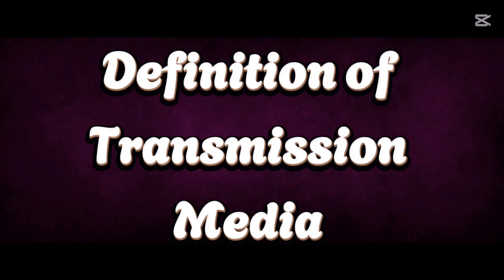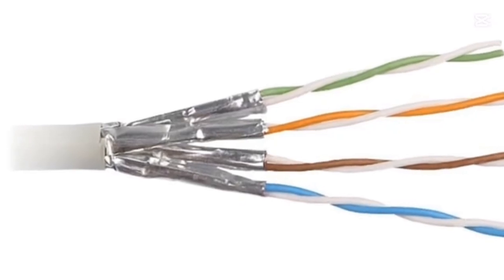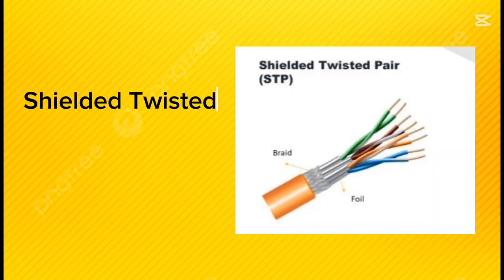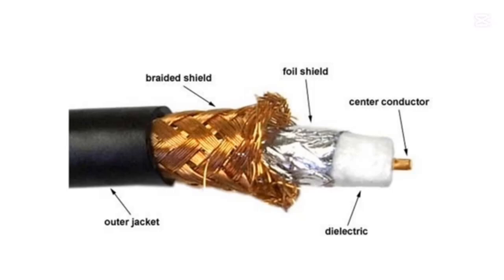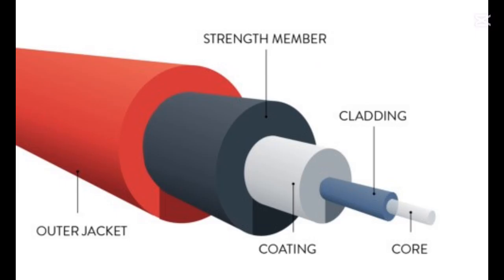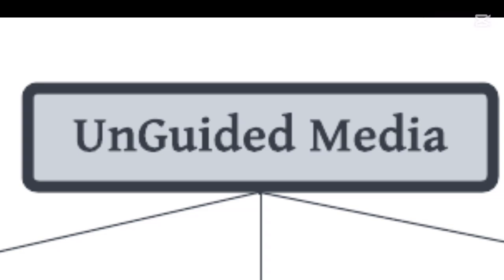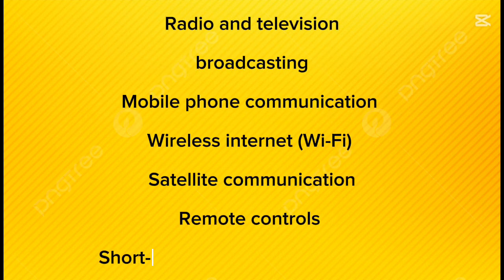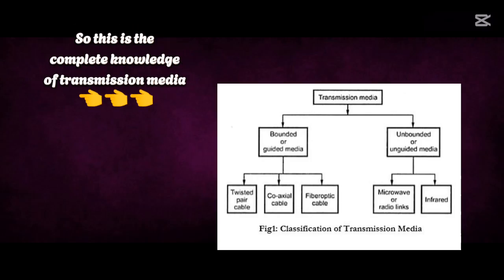Complete Detail of Transmission media 🎬 || Guided & unguided with brief detail || Ai Creations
"Welcome to AI Creations, where artificial intelligence meets creativity! Explore the fascinating world of AI-generated art, music, and more. Unleash the power of AI with AI Creations! Discover AI-generated art, animations, music, and stories."

Visit my YouTube channel for more latest upcoming videos and updates
*AI creations*

It's how we know how much you enjoyed the video and how it helps us bring similar ideas.

Thankyou 🎀